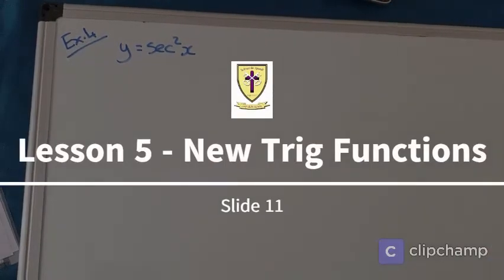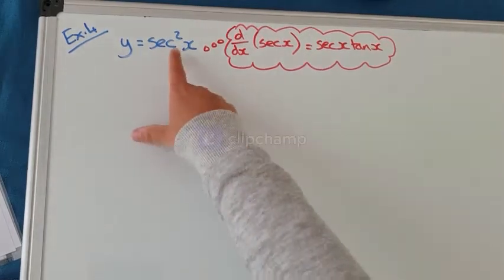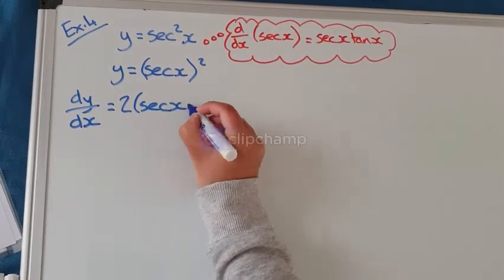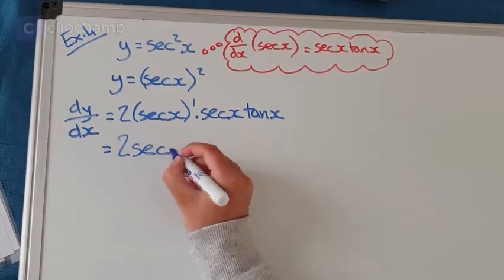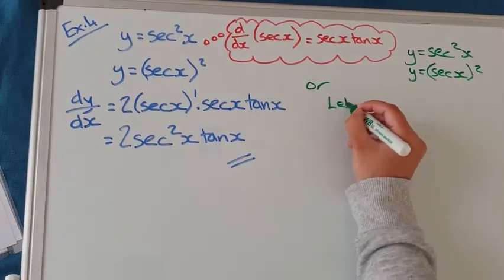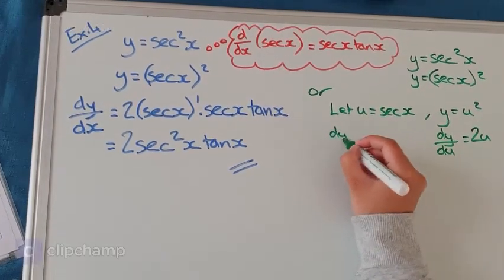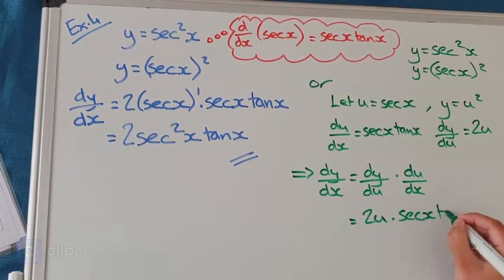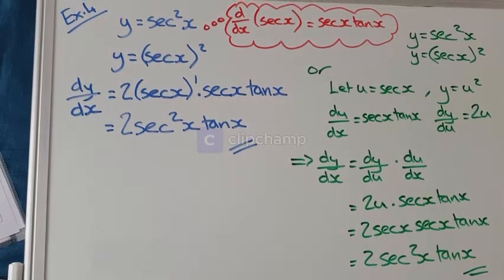Lesson 5 - New Trig Functions - Slide 11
Differentiation with New Trig Functions.